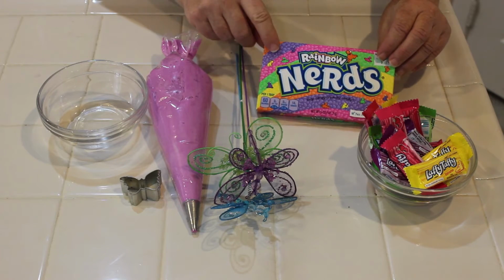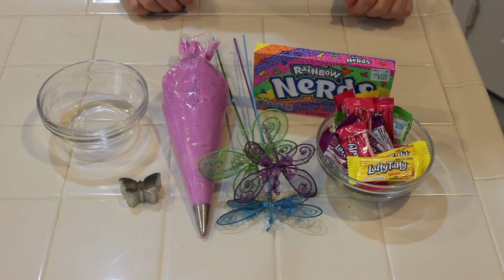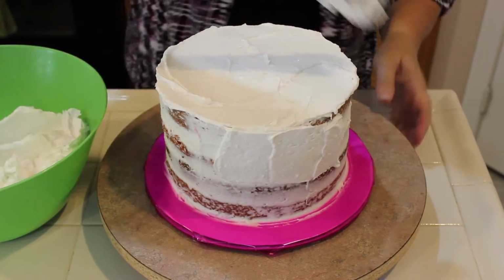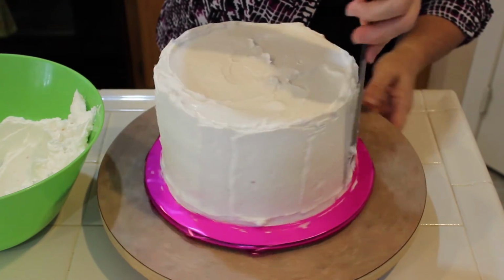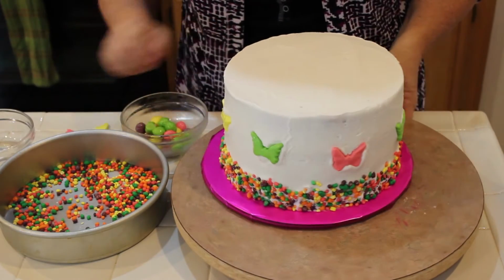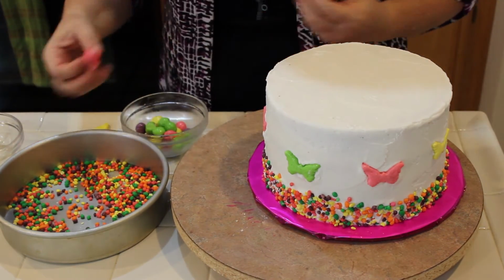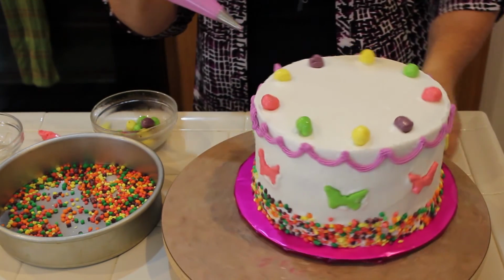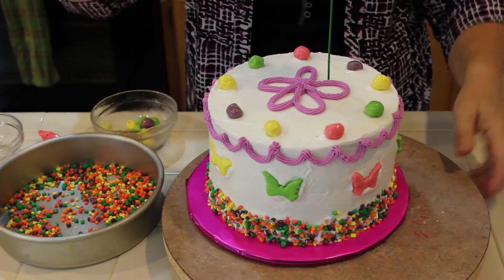How to Make a Colorful Butterfly Birthday Cake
We inspire confidence and creativity while bringing families together in the kitchen.

. I love to be inspired by colorful candy, as it makes it easier to decorate cakes. Today I show you how to make a beautiful butterfly birthday cake using candy.

YOU NEED:
One filled cake - Strawberry Cake Recipe below
Buttercream Frosting  (see below)
Food color gels (I used Electric Purple)
Nerds Candy
Laffy Taffy candy
#18 decorating tip
Disposable decorating bag or pastry bag
Decoration for the top - I am using butterflies (optional)

Buttercream Frosting:

1 cup (2 sticks) butter (salted, or unsalted)
1 cup Crisco shortening
1/4 teaspoon salt (if using unsalted butter)
4 - 6 cups powdered sugar
1 teaspoon pure vanilla extract (best quality available)
2-3 tablespoons heavy cream, half and half or milk.

Directions-
* In the bowl of an electric mixer, mix softened butter and crisco together.
* Add salt (if needed).
* One cup at time, add 2-3 cups of powdered sugar, beating after each addition.
* Add vanilla, or other flavorings and beat to combine.
* Add about 1 tablespoon of cream, and continue beating.
* Add the remaining 2-3 cups powdered sugar, one at a time.
* Add an additional 1-2 tablespoons cream until desired consistency is reached.  If you want to pipe the frosting on cupcakes, the frosting should be nice and thick.  Continue to beat another minute or so.  The frosting should now be smooth and fluffy.
White Cake Mix (I used Duncan Hines Brand)
3.5 ounce box of strawberry jello
4 eggs
3/4 cup strawberry puree (made by blending frozen strawberries)
     or 1/2 cup strawberry preserves
1/2 Cup sour cream
1/2 cup vegetable oil

Mix all ingredients together until well blended. Bake in a preheated oven, 350 degrees. Bake for 35 minutes if using two 8-inch pans. Check for doneness before bringing out of the oven.

Let cool before frosting.